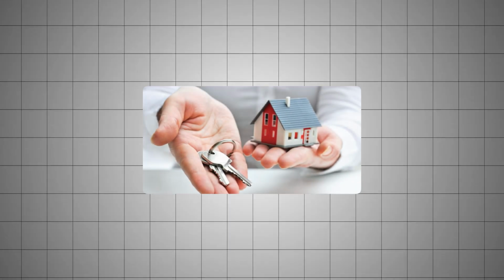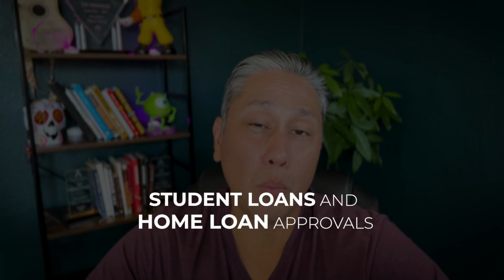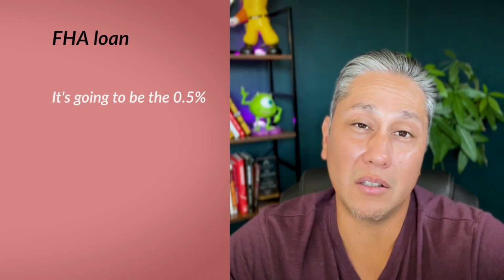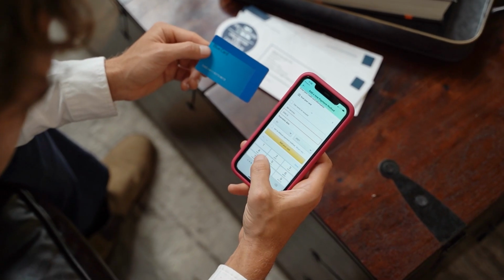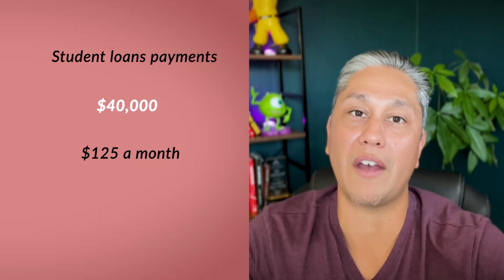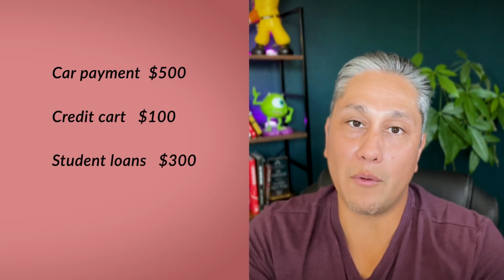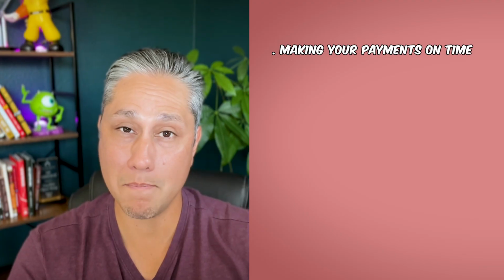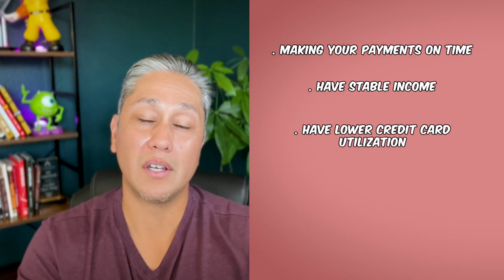Can You Buy a House If You Have Student Loans?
Think your student loans are stopping you from buying a house? You’re not alone. In this video, I break down how lenders actually look at student loan debt, how it affects your debt-to-income ratio, and how you can qualify for a mortgage — even with other debt on your credit report.

Southern California Home Buyer is your trusted source for mortgage education, especially for first-time homebuyers. From FHA vs Conventional loans, credit scores, and debt-to-income ratios to down payment assistance and refinancing strategies, I break down the mortgage process in simple, clear terms.

I’m passionate about helping people overcome the fears and self-limitations that hold them back from buying a home—because I was once there too. My goal is to give you the knowledge and confidence to make smart financial decisions and start building generational wealth through real estate.

  Planning to buy a home? Let's chat!!
📱 Call or Text: 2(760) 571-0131

00:00 Introduction
00:19 Student Loans
01:22 Debts to account for
03:15 Can you qualify with debt?
03:50 Qualifying tips
04:12 Tips to improve your qualifying position
04:39 Like & Subscribe